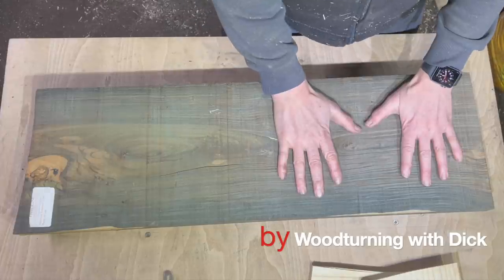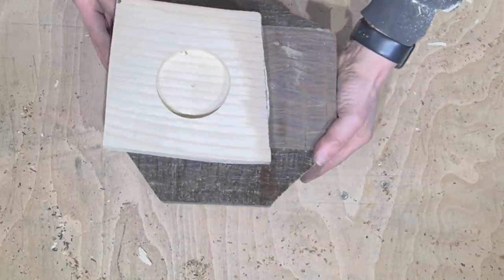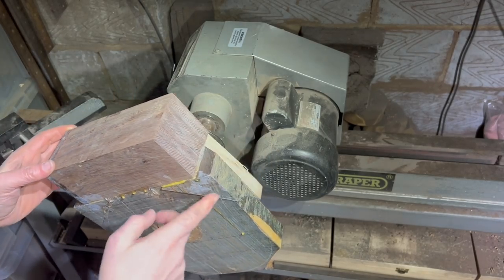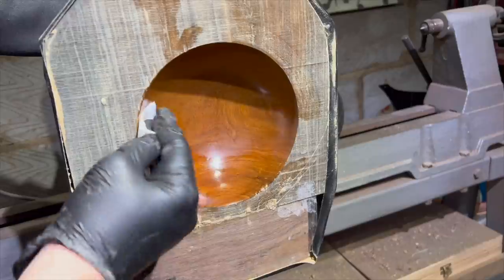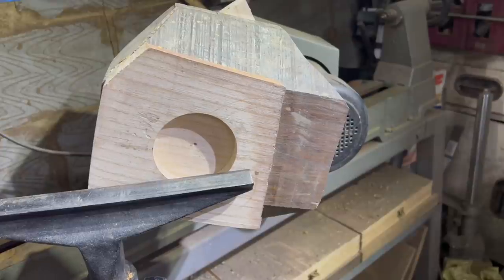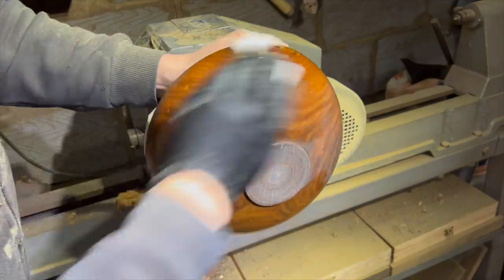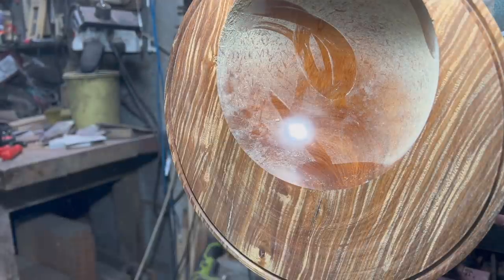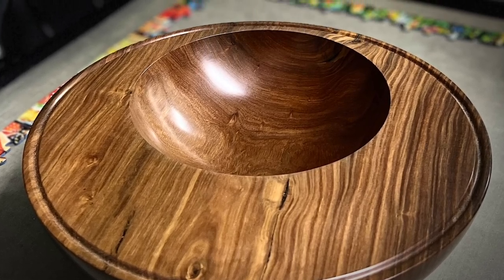Off Centre Woodturning Lignum Vitae Bowl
Sold 4th March 2023